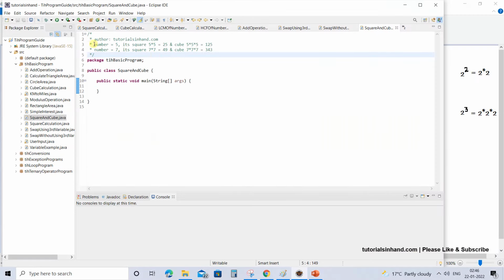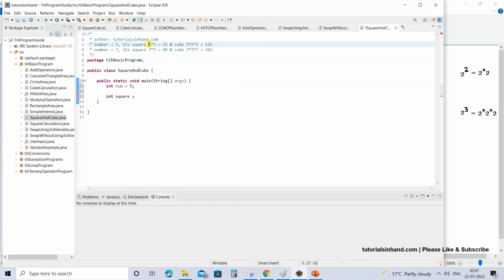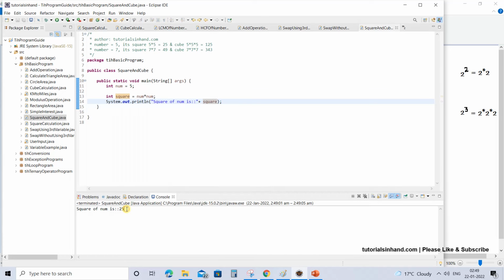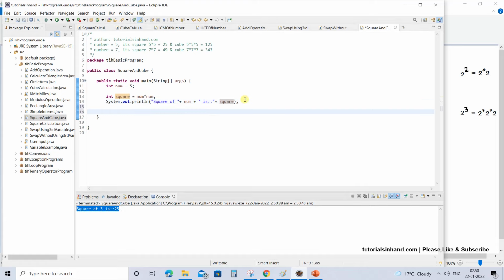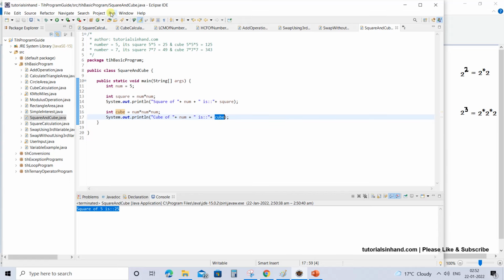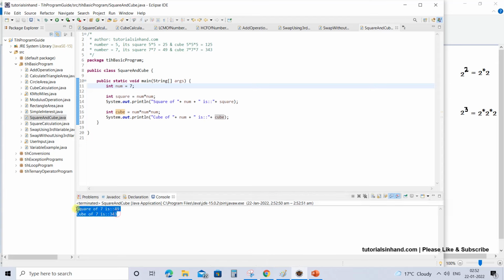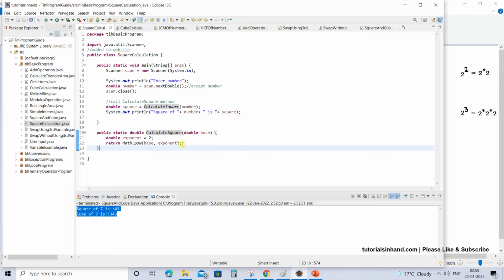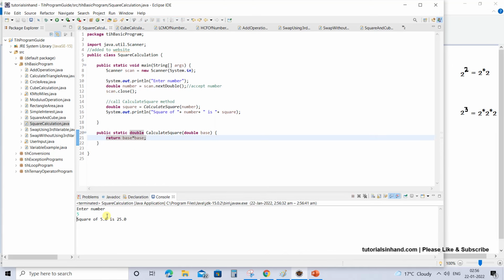Java program to find square of a number | java program to find cube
In this video tutorial we will learn about java program to find square of a number, java program to find cube.
We will also introduce you to Math.pow() function to calculate square and cube along with using basics of method call. This concepts will be touched in detail in upcoming video tutorial whose link will be shared here.

Important timeline
java program to find square of a number: 00:00
java program to find cube: 02:47
print square and cube using method call: 04:38